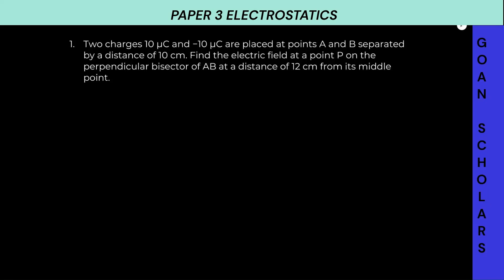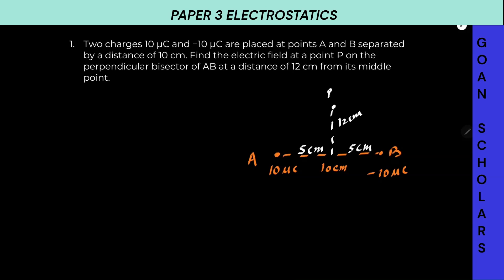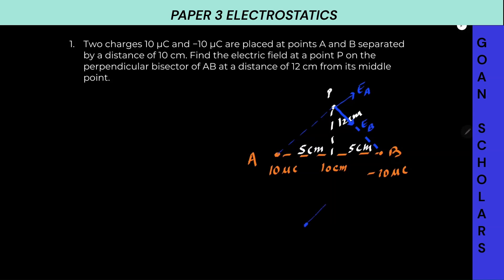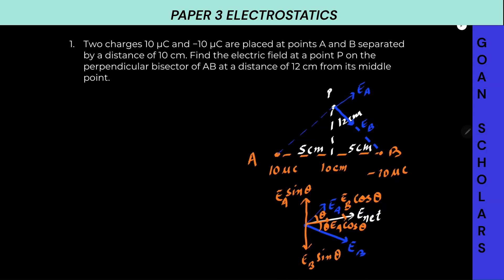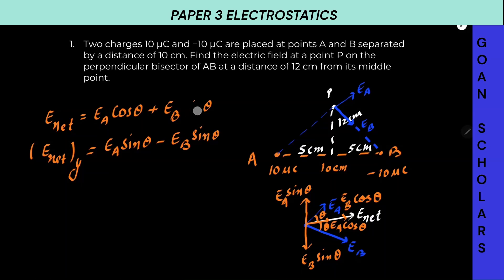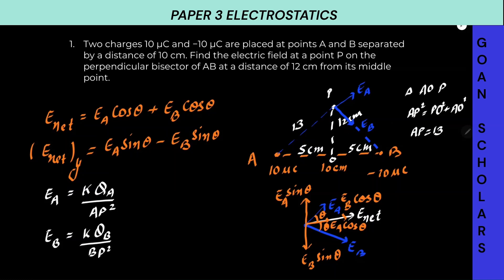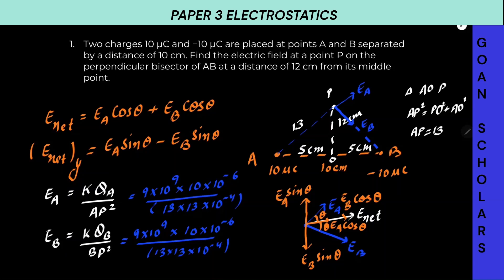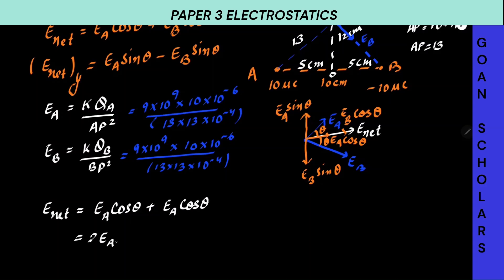Two charges 10 μC and −10 μC are placed at points A and B separated by a distance of 10 cm.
Two charges 10 μC and −10 μC are placed at points A and B separated by a distance of 10 cm. Find the electric field at a point P on the perpendicular bisector of AB at a distance of 12 cm from its middle point.